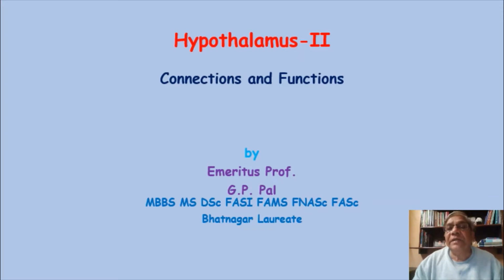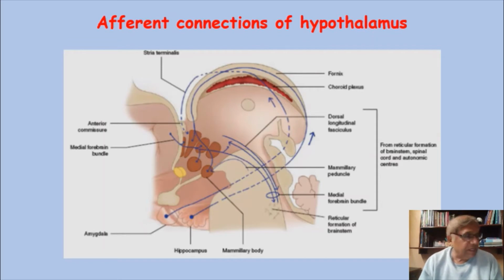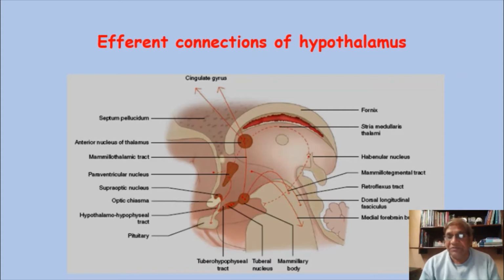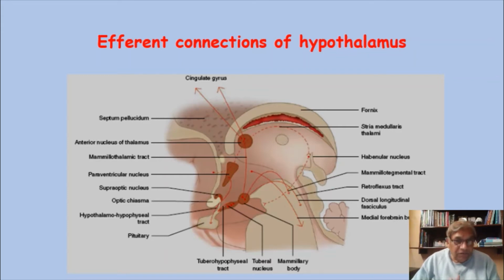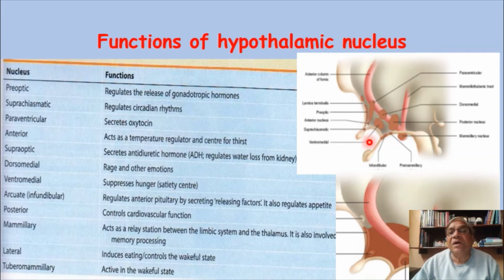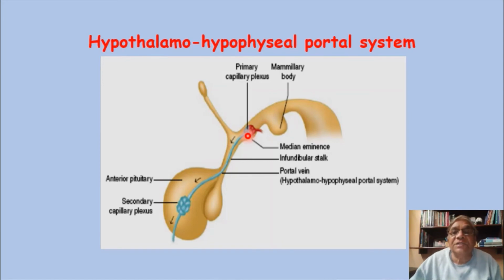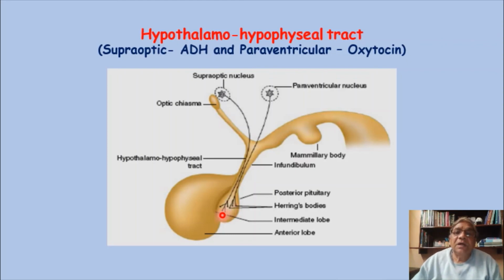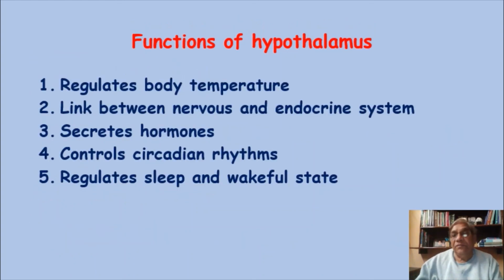29 Hypothalamus II